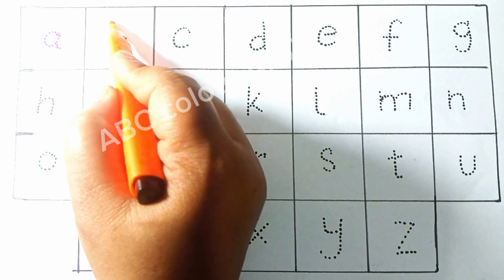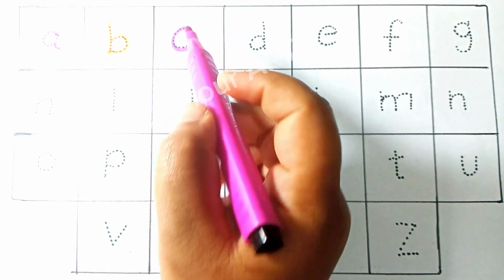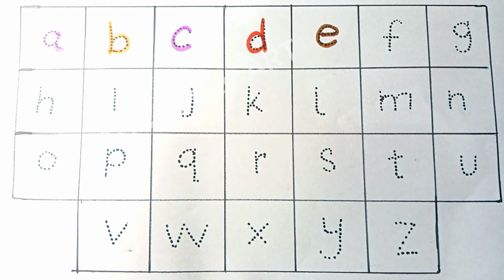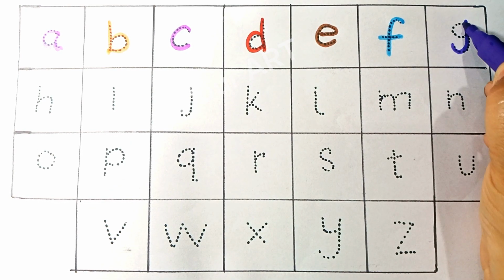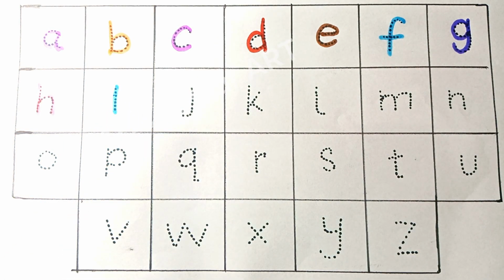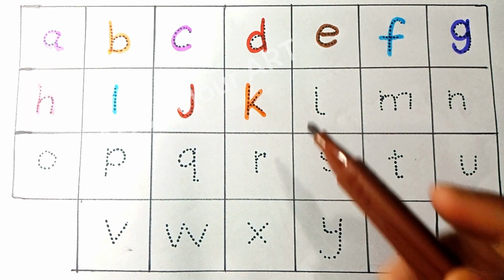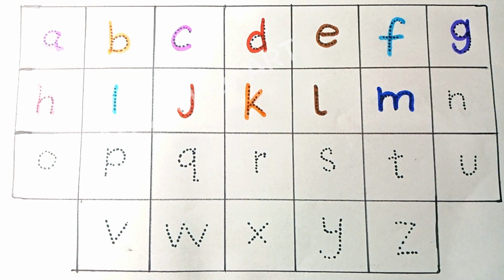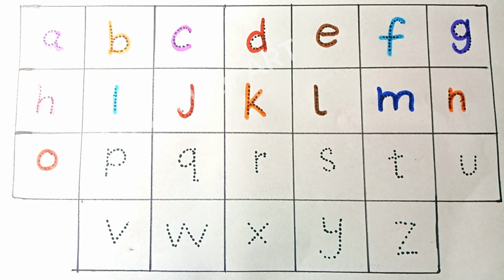Small alphabet letter AtoZ, drawing letter,abcd writing letters a to z, drawing letters ,a for apple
abcd writing letters,12345 learning for kids | Counting 1 to 50, abc for kids, kids learning video
123 Numbers | 1234 Number Names | 1 To 20 Numbers Songs
abc draw,
kids letter writing,
learn how to write,
number learning for 4 year olds,
learn numbers123
learn colors
numbers song 1-20 Spelling
counting 123 song
counting 123
counting 123 english mein
counting 123 wali
1234 song
12345
numbers for kid
12345 rhymes
12345 kids songs
123 counting for kids
123 counting song
abc 123
childhood learning.
Learn How to draw Numbers 1 to 20 Easy for kids
 Let's Learn alphabet video for toddlers
learning videos for 5 year olds reading
identify the numbers
count and match the number
count the object and write the number
preschool Learning video
counting in English
number writing
abc reading for kids
learning 4 year old to read
preschool classroom video
calming videos for Toddlers
Let's write the dotted line lowercase alphabet letters from A to Z in the video
Learn colors, learn numbers, learn English alphabet etc. for early to Draw Numbers 1 to 20
Let's have fun learning how to draw and count numbers from 1️⃣ to 2️⃣0️⃣, step by step
How to drawing Numbers and colour
In this video, you'll learn:
How to draw each number
Colour in drawing
Colour name drawing
abc phonics songs for preschoolers
sounds of alphabet letters
alphabet videos for kindergarten
learning numbers and letters for 3 year olds
letters and words for toddlers
preschool learning videos for 4 year olds alphabet
alphabet teaching for nurser
az learn alphabet for toddler
learning videos for toddlers 2 years old abc
color and counting videos for toddlers
Fun with English Alphabets / ABC colour / learn Alphabet,
Abcd Alphabet abc counting number writing abc colouring abc Drowing shapes 123 numbers counting Letter ato z number shapes letter Learn ABCD Alphabets and numbers counting 123.Shapes for kids and Toddlers.ABC English for Kids.
painting abcd
abcd abcd abcd
abcd writing
english alphabet
how to write a to z
kid drawing videos
phonics song
lets learn to draw & paint abcd for childre
step by step easy drawing
drawing alphabet for kids,
learn to draw abc, 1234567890,
 learn to draw 123, kids, line art, dotted draw, , learn letters for kids,
123, kids drawing tutorial, educational video,
 learn to read, reading, writing, draw for kids, learn color
 abc a to z, abc phonics
a to z abcd
abcdefg | abcd song
a b c d e f g
 abcd abcd  | A to Z
Letter | Writing abc | Drowing abc
Count-123
number One Two Three
Writing alphabets Childeen Learing video
ABC Song | Alphabets Song/nursery rhymes
ABC writing letters
counti 123
Letters preschool
Capital ABCD
abcd Alphabet
abcd video
abcd shabd
Learn abcd
abcdefg song
Kids abcd alphabets
Small abcd
abc songs for children
abcd writing
abcd abcd
abcd for kids
Learn ABC, Writing alphabetA to Z Letter, Drowning abc, Letter, Colouring abc, Alphabets Song, Childeen Learing, ABC Song
Abcd Alphabet abc counting number writing abc colouring abc Drowing shapes 123 numbers counting Letter ato
letter Learn ABCD Alphabets and numbers counting 123.Shapes for kids and Toddlers.ABC English for Kid's
Chhoti abcd
abcd Alphabet
abcd video
Letters and colour
Letters preschool
Learn abcd
abcdefg song
Kids abcd alphabets
Small abcd
abcd abcd
Learn ABC, Writing alphabets,A to Z Letter, Drowning abc, Letter, Colouring abc
Alphabets Song, Childeen Learing, ABC Song, A से Z, Kids Videos, nursery rhymes,